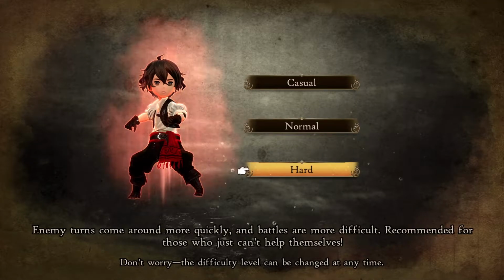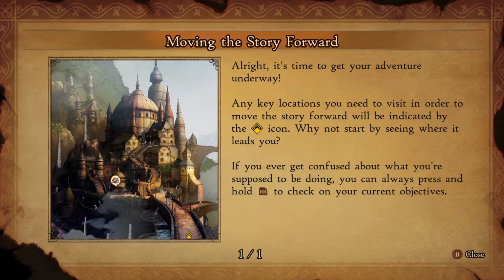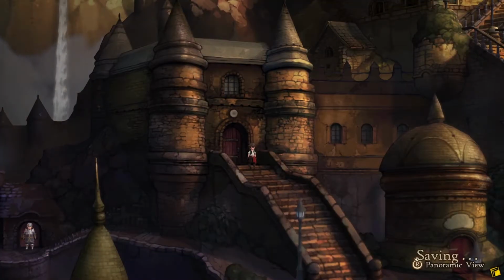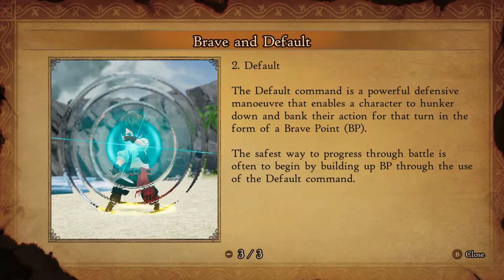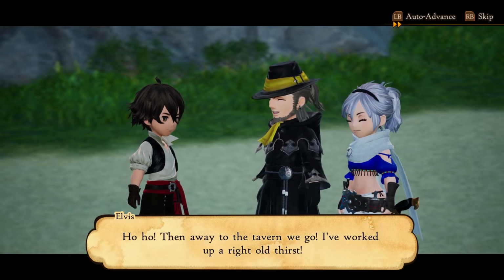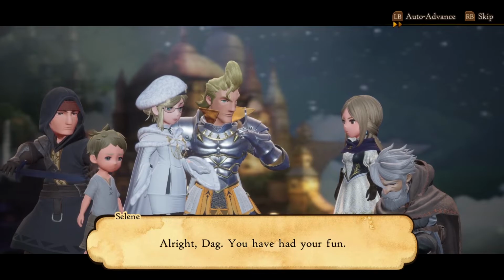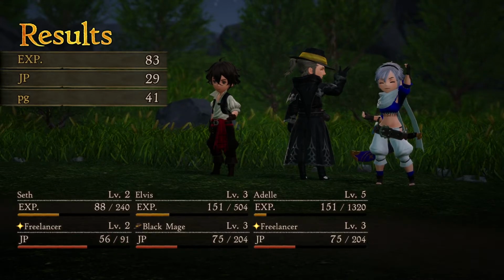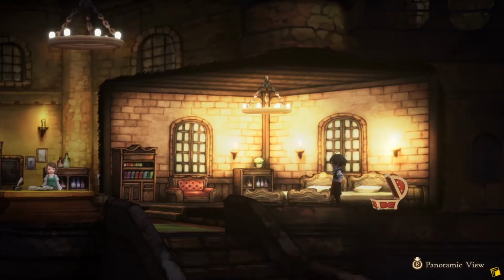First 45 minutes of Bravely Default 2! I like it!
Yooo it's quite amazing, my eyeballs enjoy it!